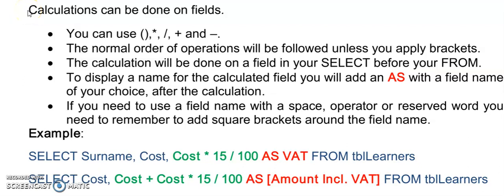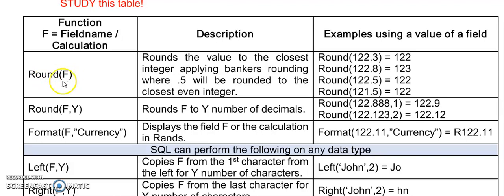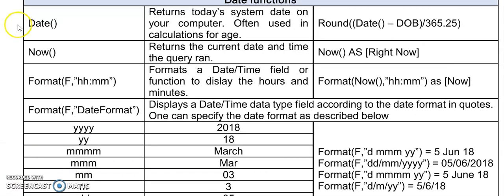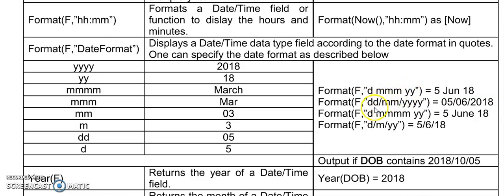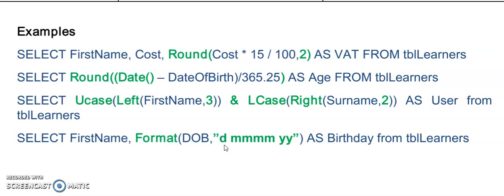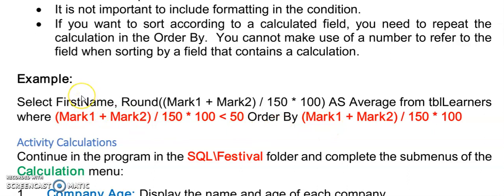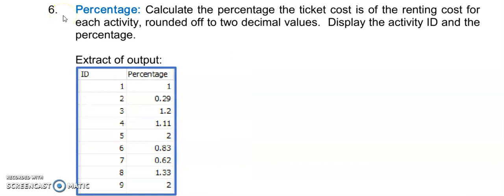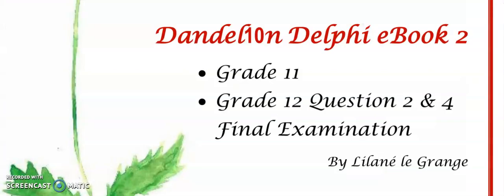SQL Lesson 6 - Calculations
Learn how to perform calculation on fields in SQL.